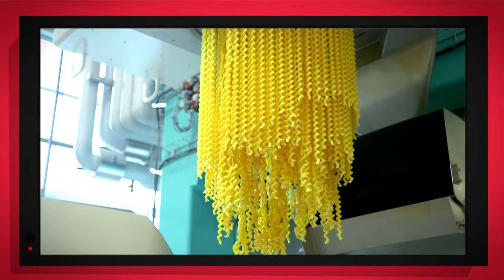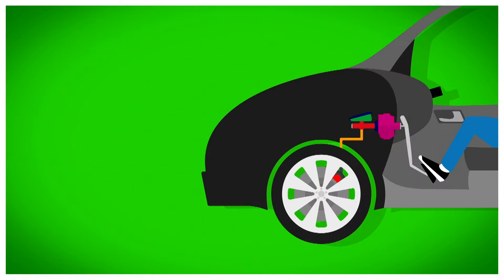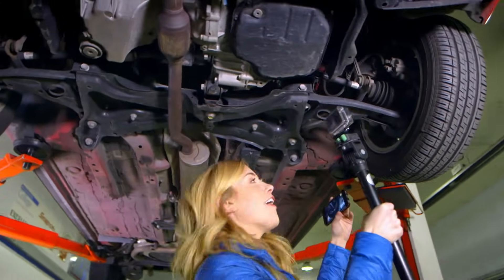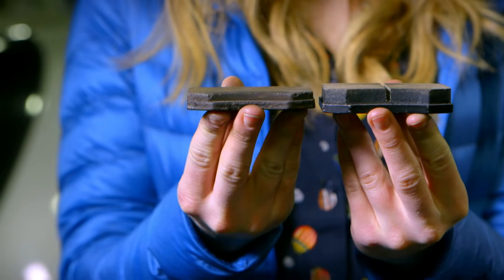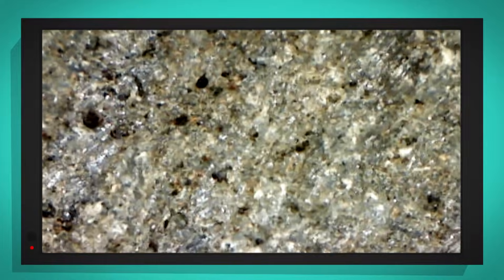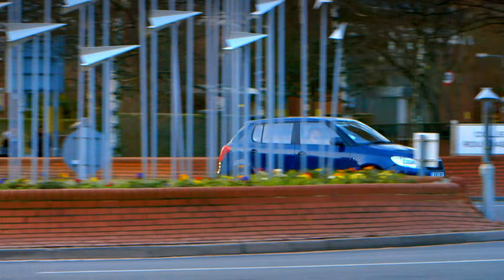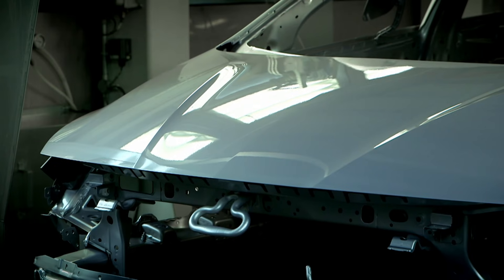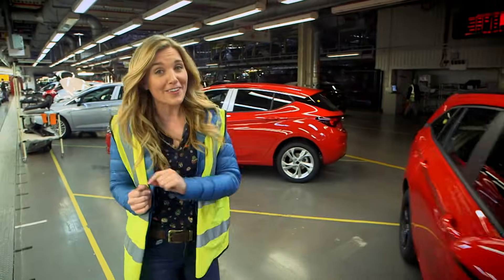Car Brakes and Car | Maddie's Do You Know? Series 1, Episode 23 - Full Episode! 👩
Maddie goes for a drive in the car. She uses a special microscope camera to find out how car brakes work. Next, Maddie visits a factory to see how a car is made from a large roll of steel sheeting.